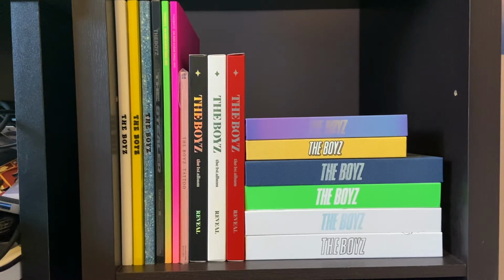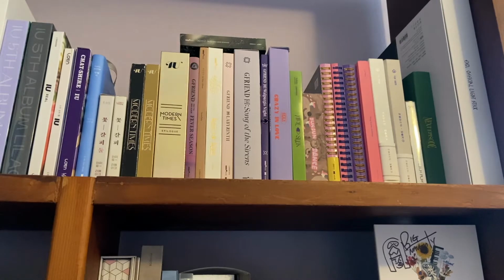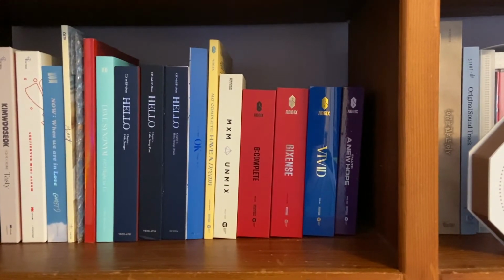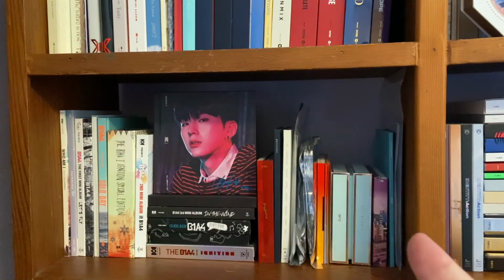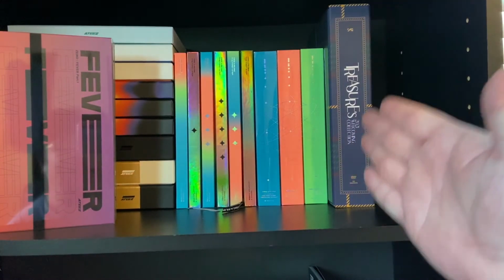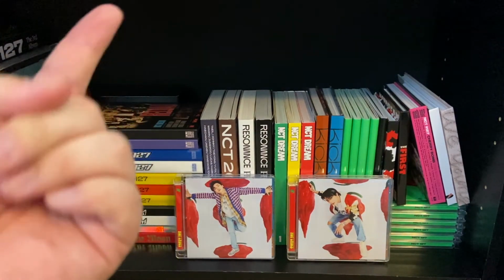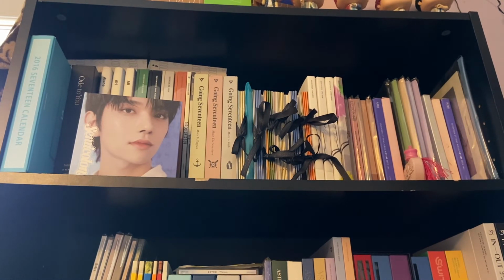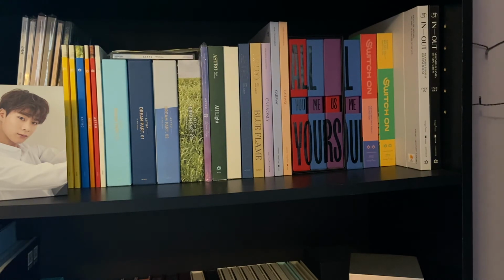A Chatty K-pop Shelf Tour [2021]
I feel like at this point you should know by now that I talk a lot and I rant a lot.